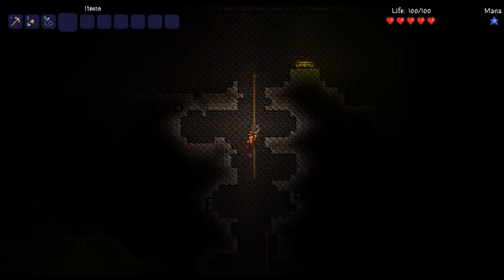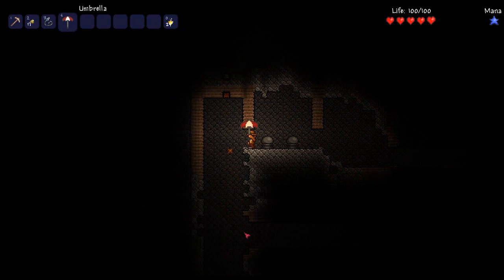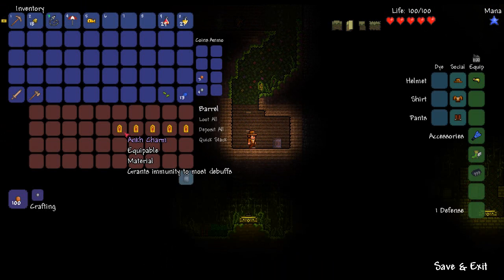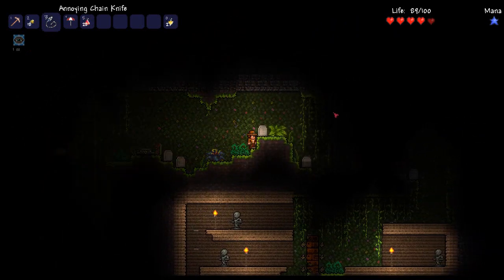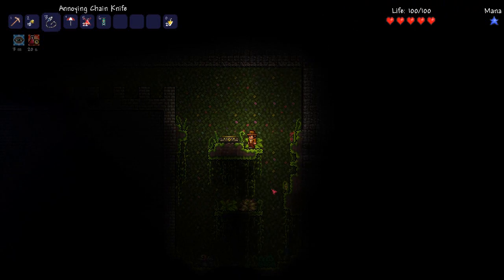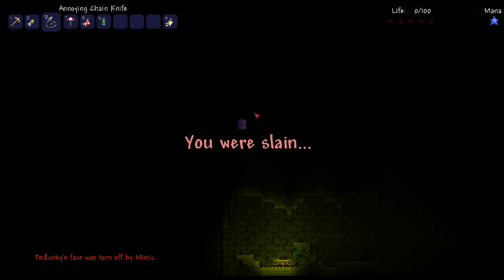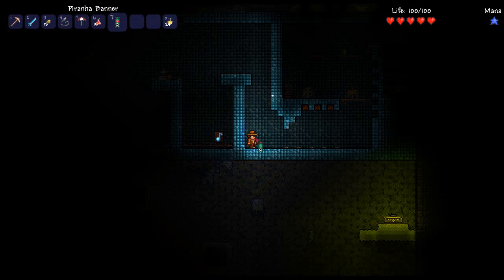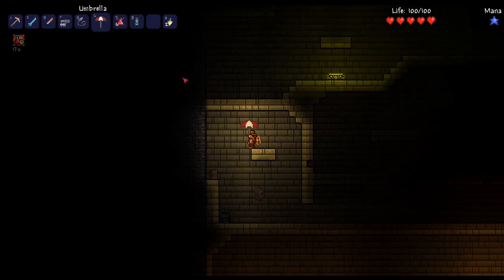Terraria Custom Map: Spelunky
A custom map inspired by the difficult indie game Spelunky! This map is created by Baih and if you want to play it check out the thread here!